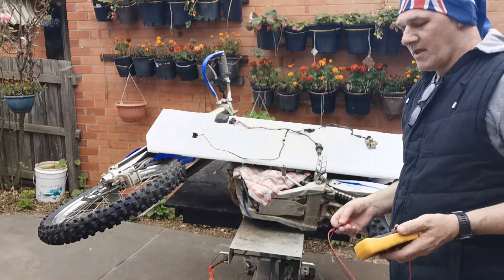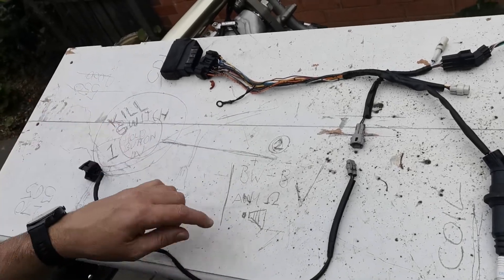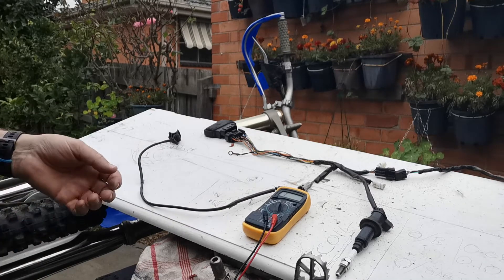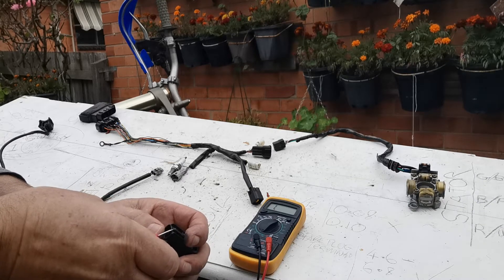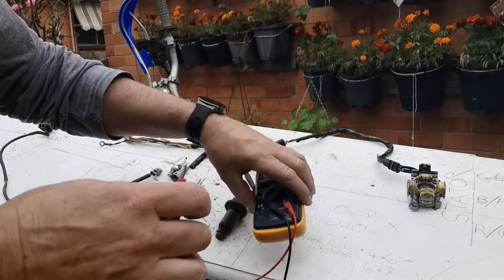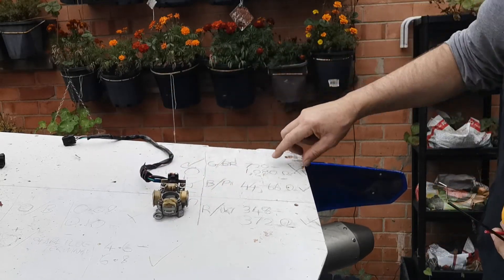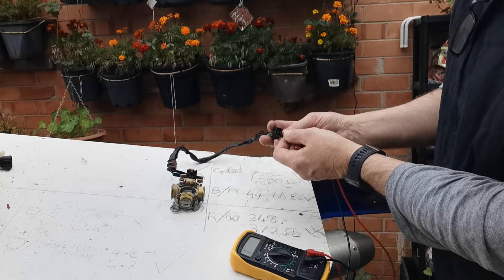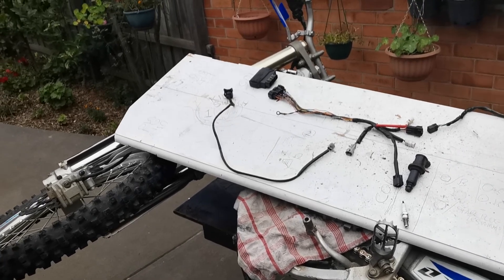Yamaha stator how2 find the issue